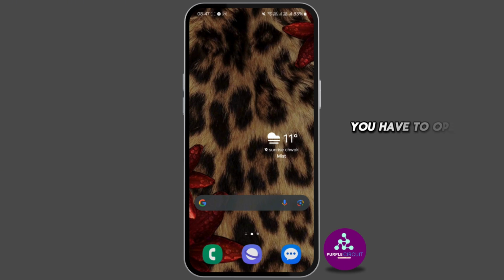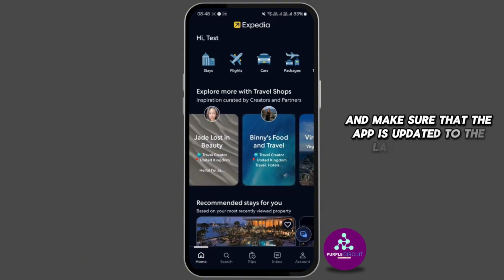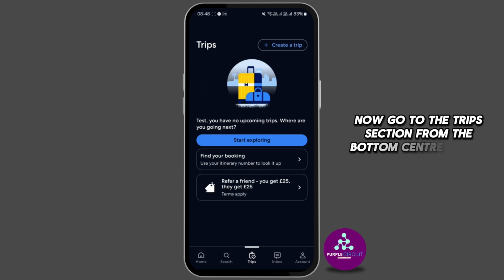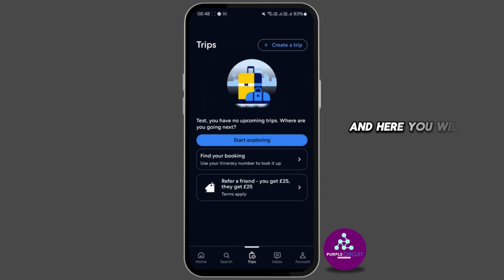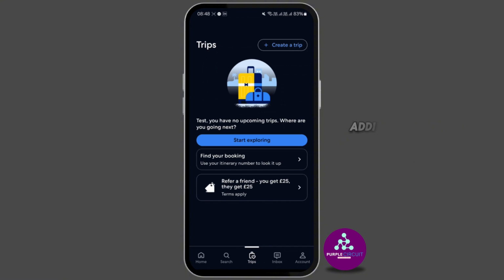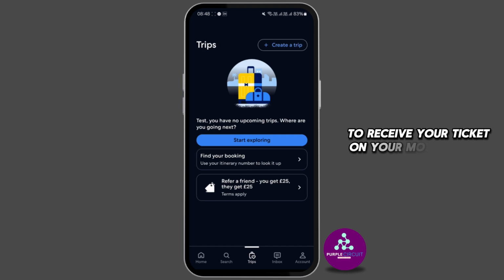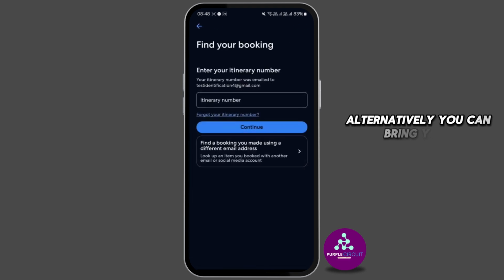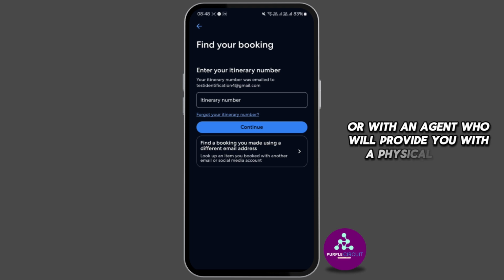How To View Plane Ticket On Expedia! (step-by-step)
Discover how to view your plane ticket on Expedia with our easy step-by-step 2024 guide. This video will help you navigate Expedia's latest interface to find your booking details quickly and efficiently.

In this video, you’ll learn:
- How to log in and navigate your Expedia account to access your tickets
- Step-by-step instructions to view and manage your flight details
- Tips for downloading or printing your plane ticket for easy travel